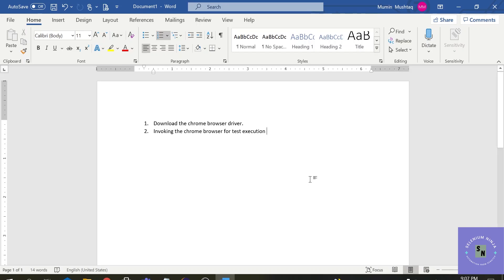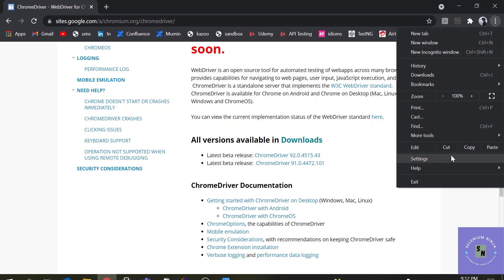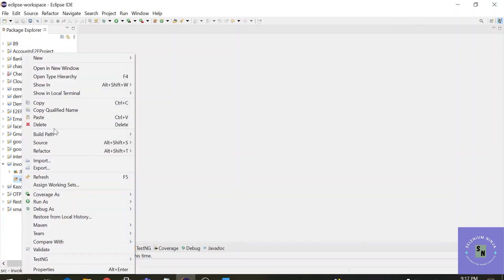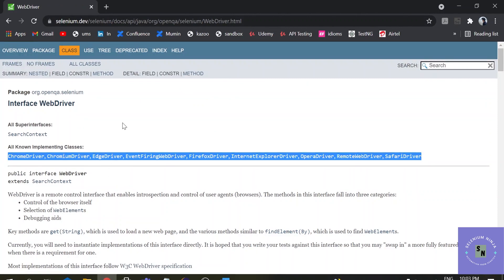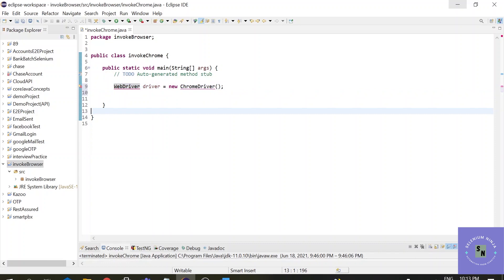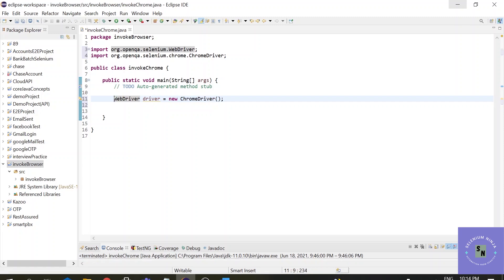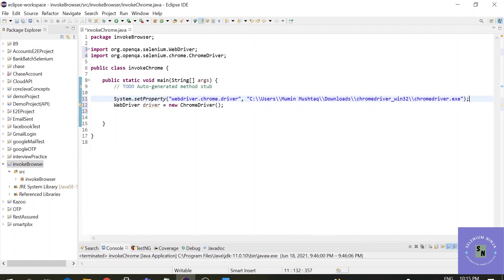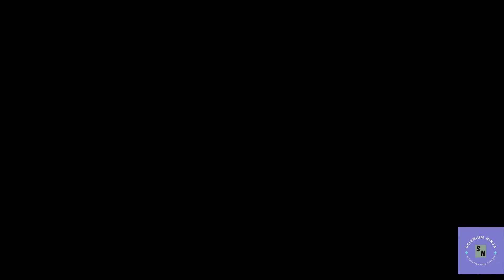How to download chromedriver in Selenium | How to invoke the chrome browser | Selenium Ninja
In this video, we will learn how to install the browser driver for Google Chrome and why it is so vital in Selenium. Keep an eye out for updates.